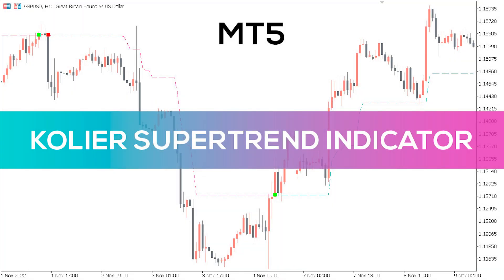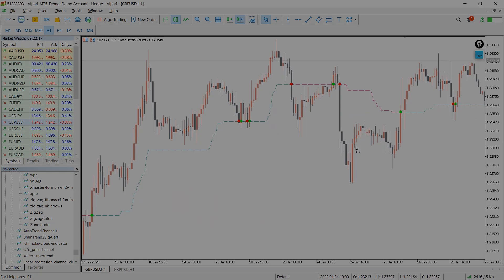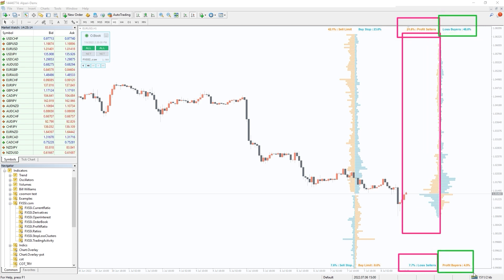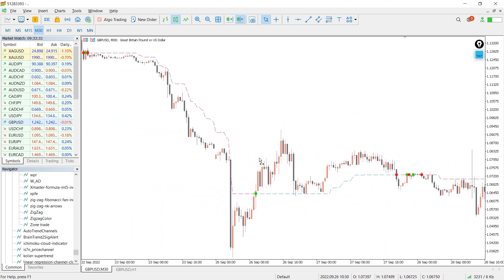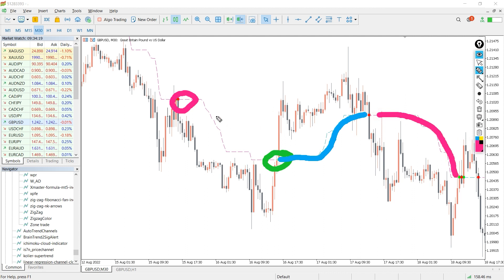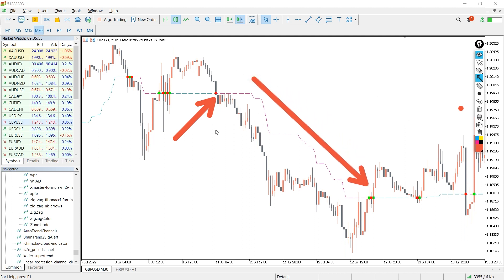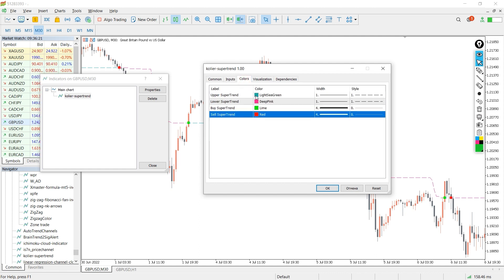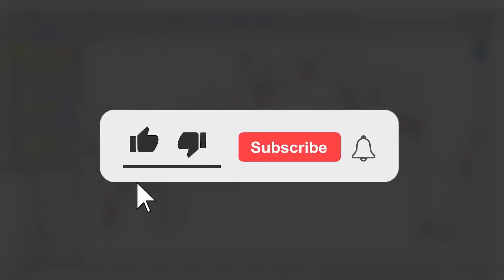Kolier SuperTrend Indicator for MT5 - FAST REVIEW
Kolier SuperTrend Indicator for MT5 - Download FREE

Try the Kolier SuperTrend indicator for MT5. Trend following indicator. Trend reversal indicator for MT5. Dynamic support and resistance indicator.